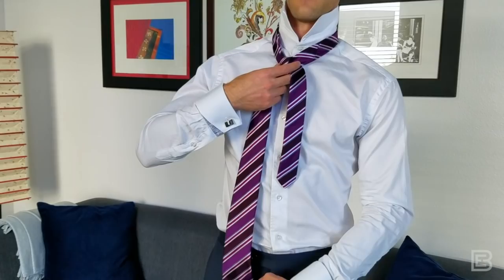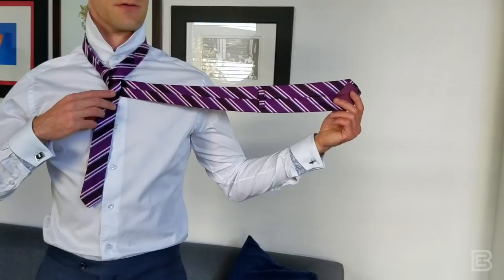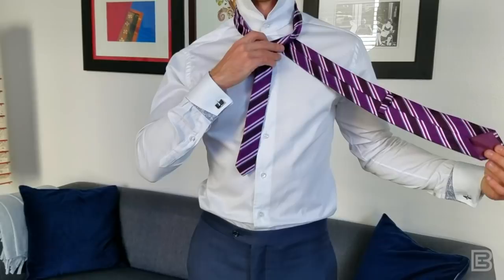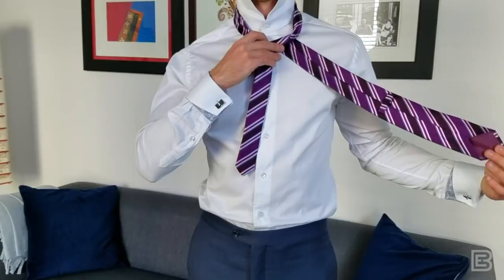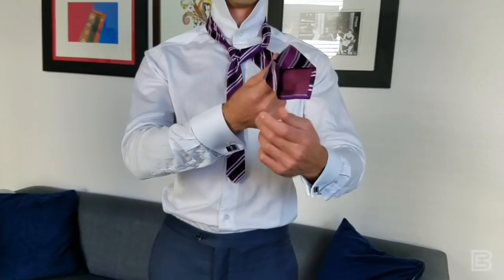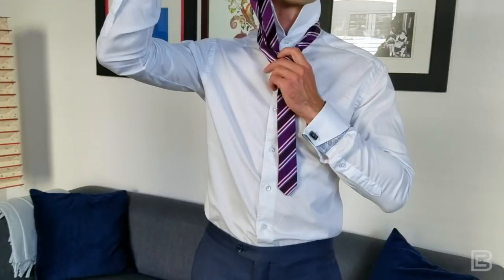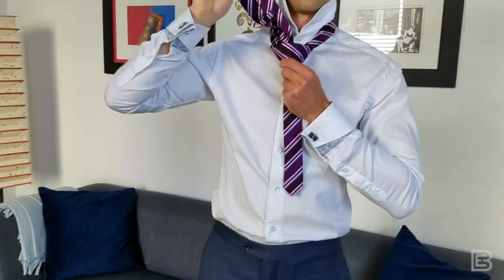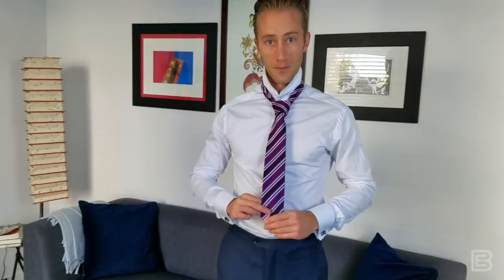How to tie a Windsor Knot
Here's our tutorial on how to tie a Windsor knot, one of the most traditional and symmetrical neck tie knots available.